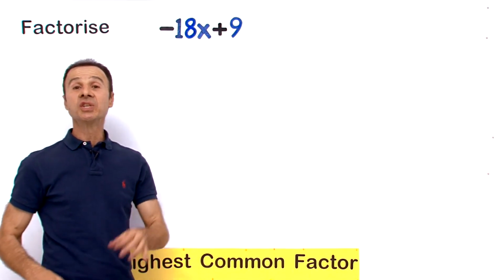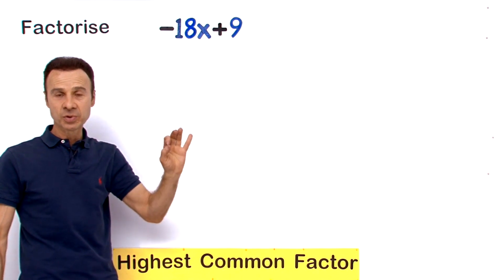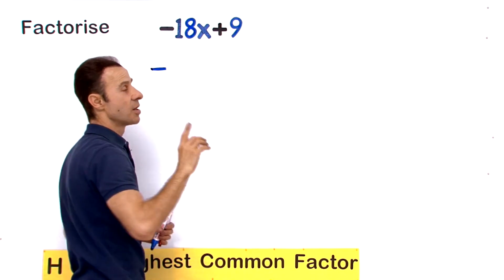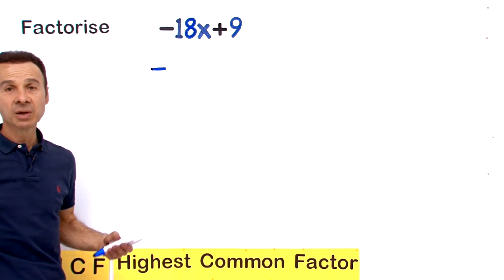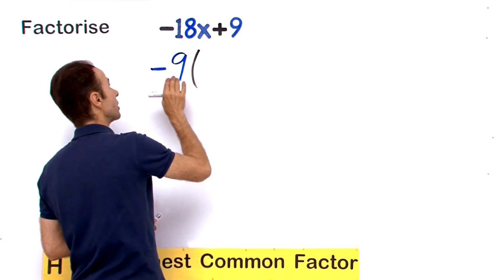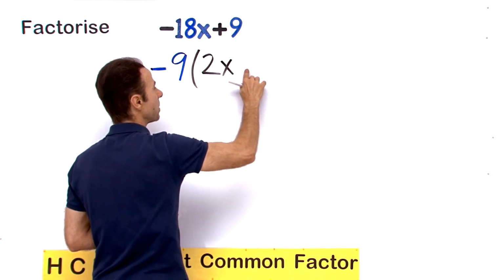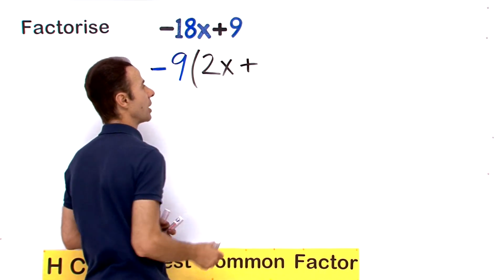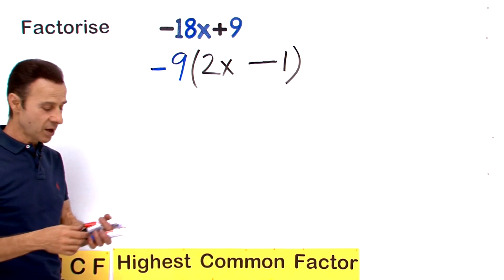1611 11 Factorise a Polynomial with Integers 01